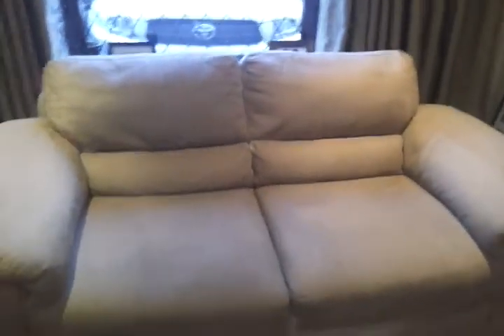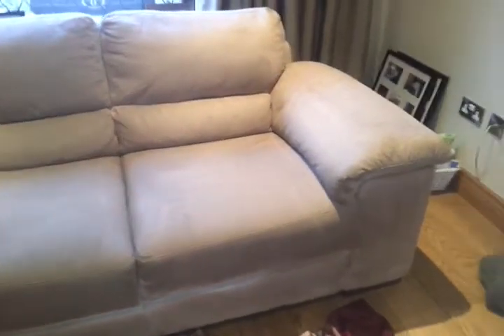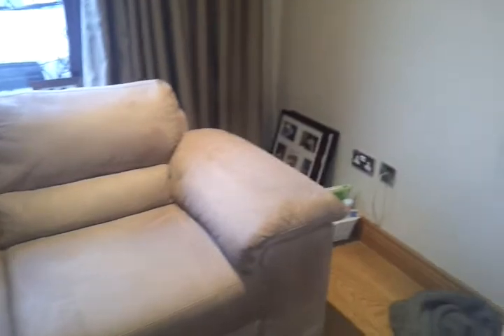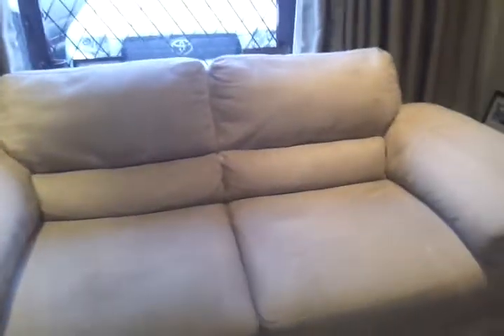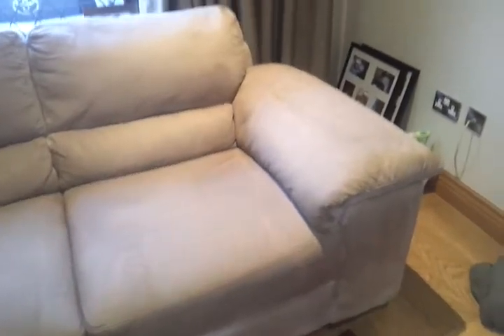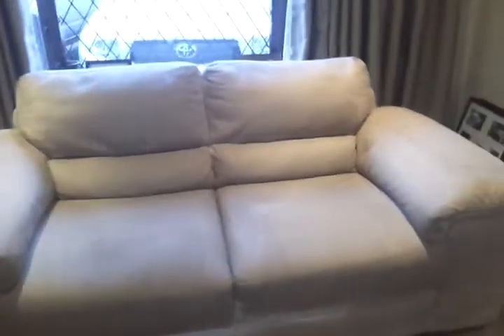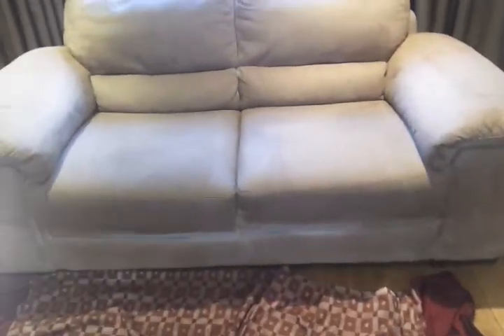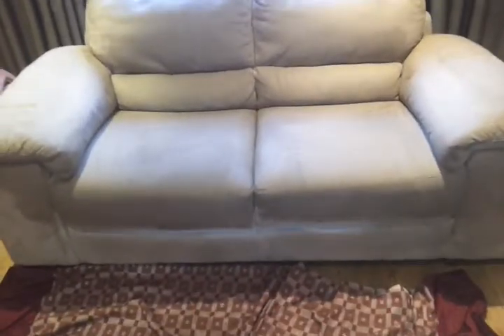Upholstery Cleaning Before and After (part 2 of 3)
Second in a series of three short videos demonstrating the effectiveness of The Stain Busters upholstery cleaning system.

John Cunningham